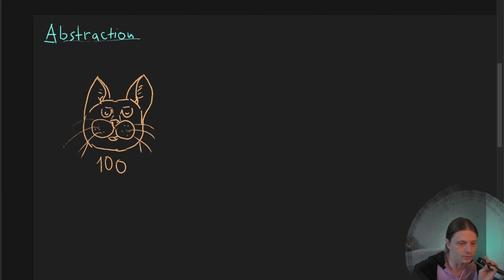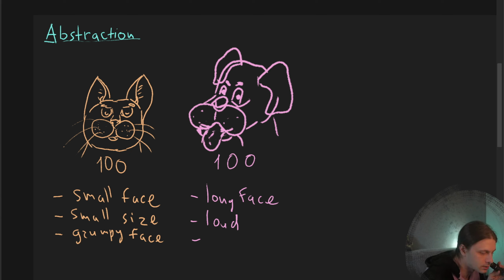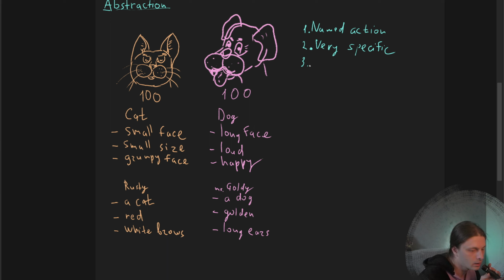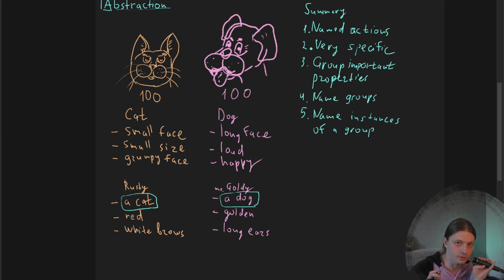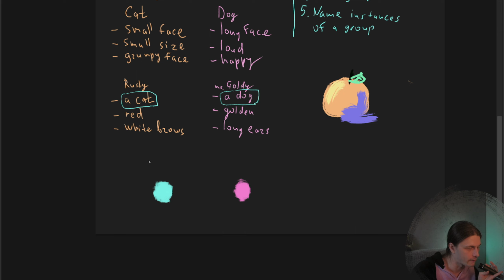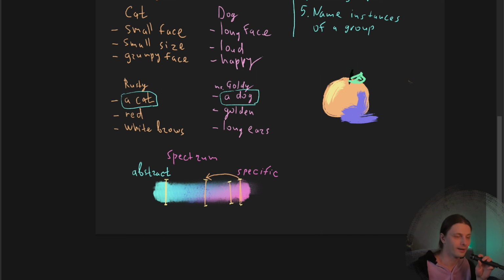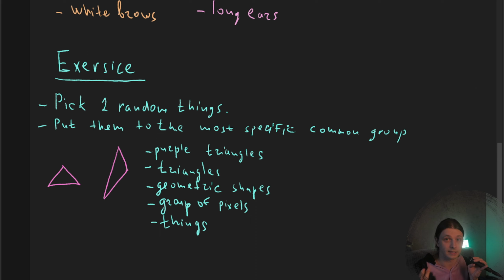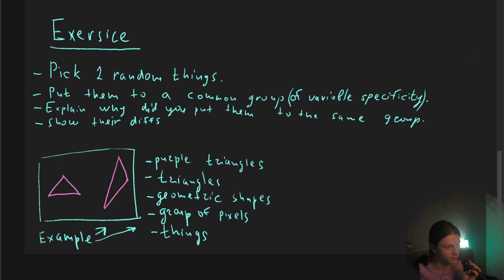Abstraction as a tool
In this short video I'm trying to explain what abstraction is, why it's important, and how to become better in it :)

00:00:00 - Intro
00:02:05 - Rules of the Animal Island
00:03:55 - Feed one animal
00:08:27 - More animals
00:12:09 - Even more animals now
00:25:35 - More people
00:33:46 - Summary of the experiment
00:50:06 - Where abstraction used
00:56:40 - Balance abstract and specific
01:08:53 - Get better at abstraction
01:14:14 - Exercise